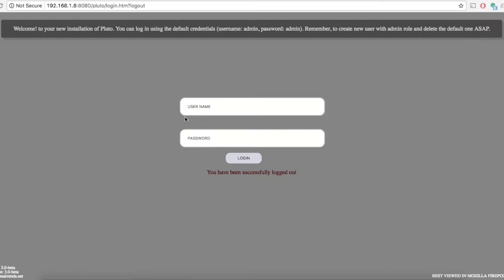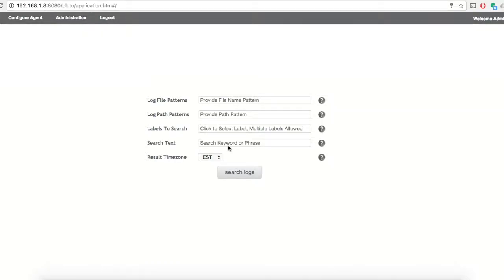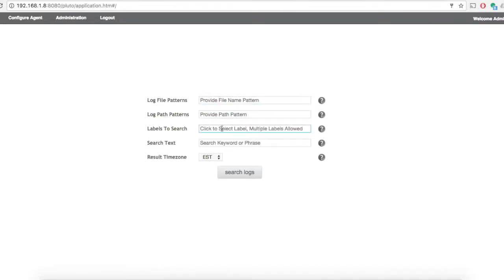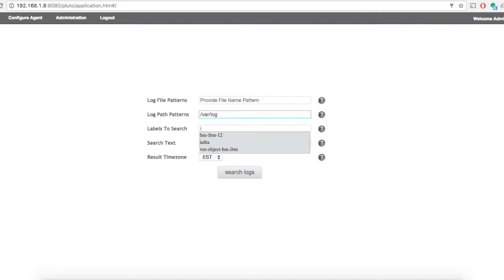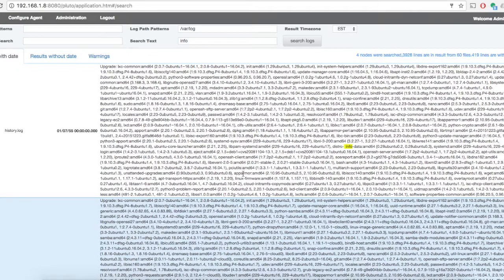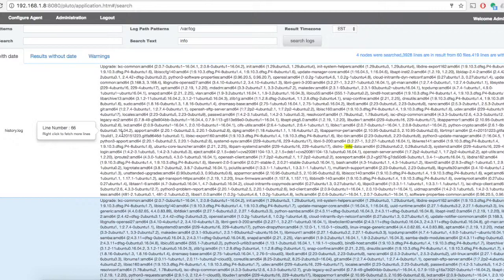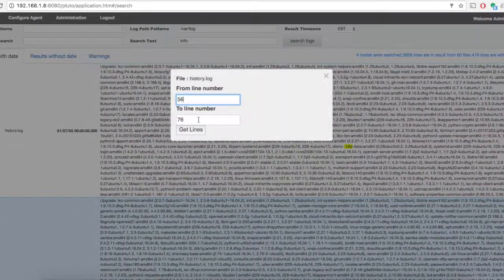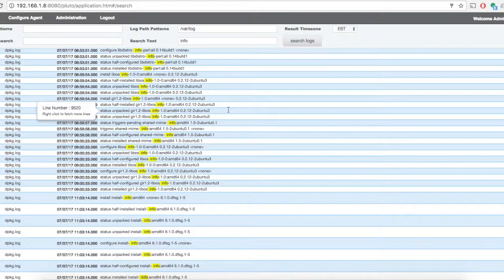pluto how to use tutorial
to search log files in a distributed environment.